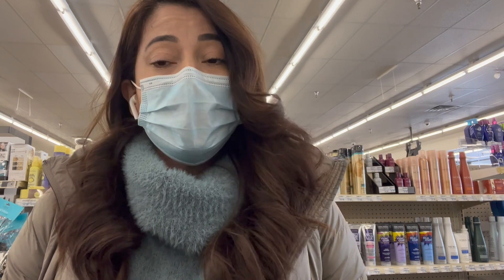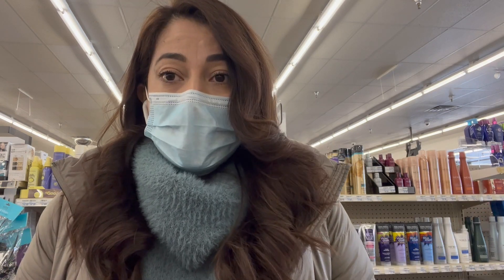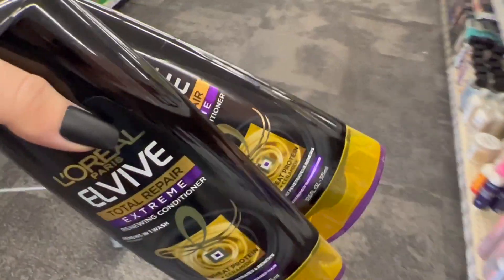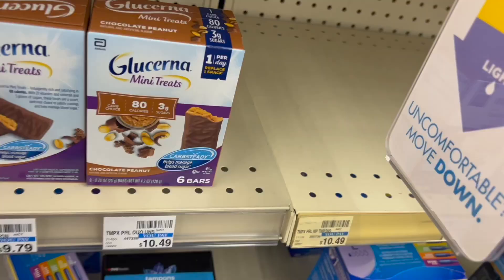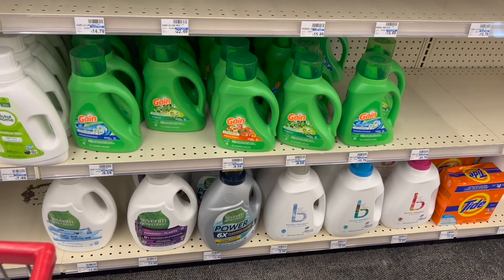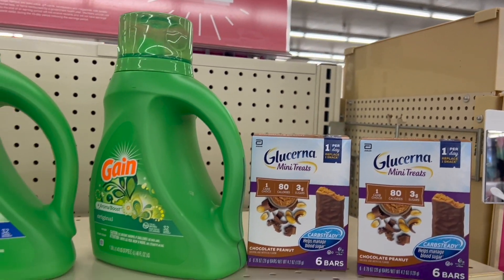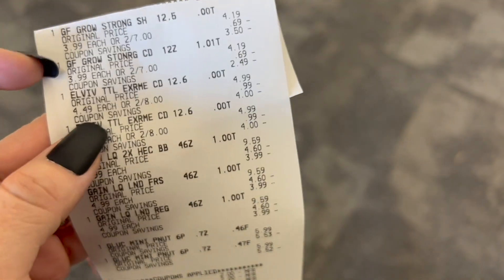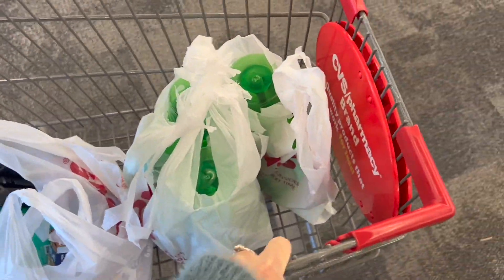🆘CVS HOT COUPONING **9 ITEMS FOR FREE** EASY DEALS PLUS MM